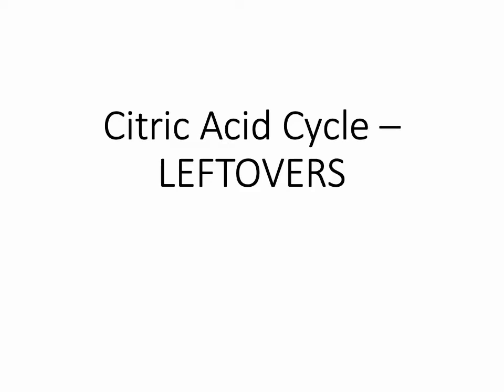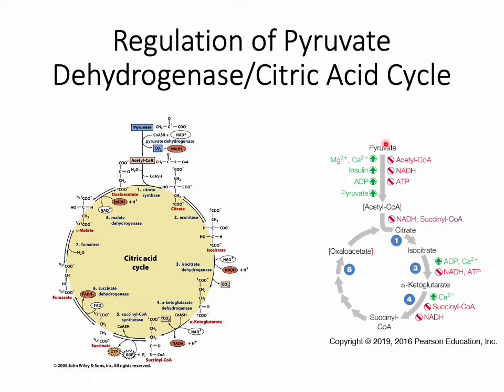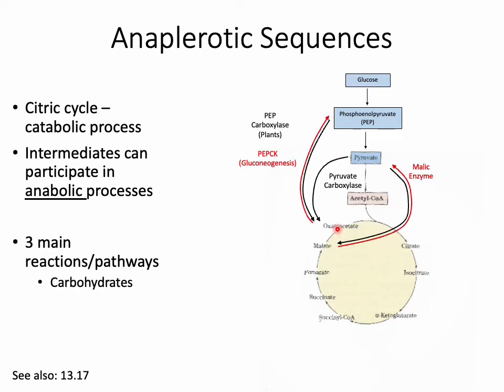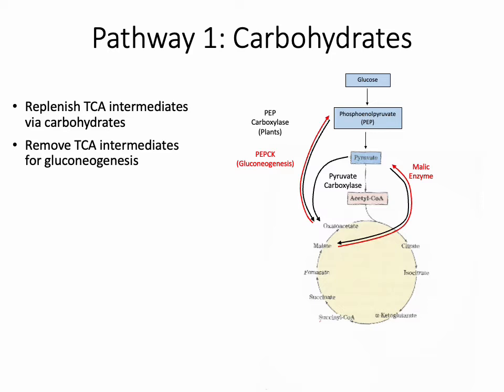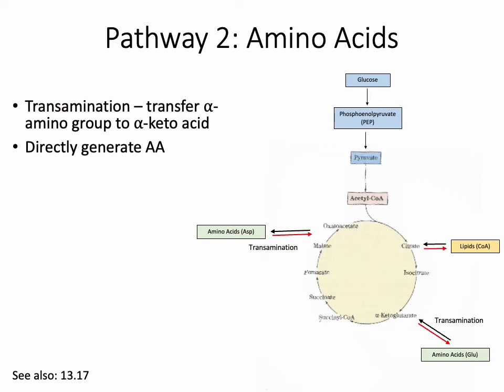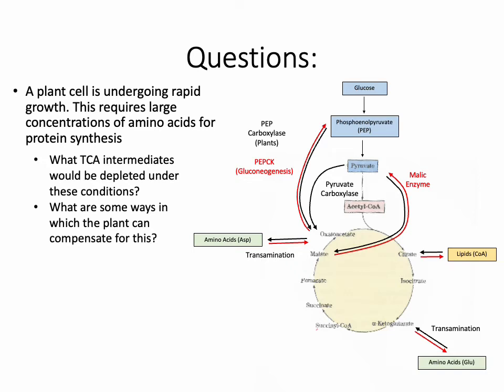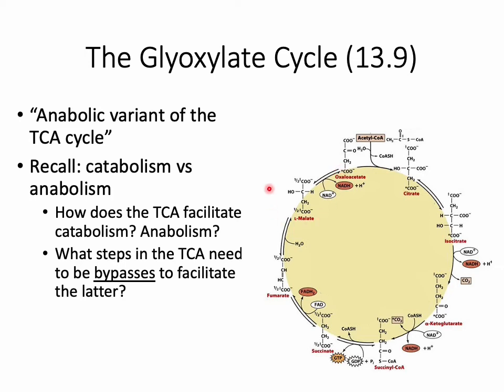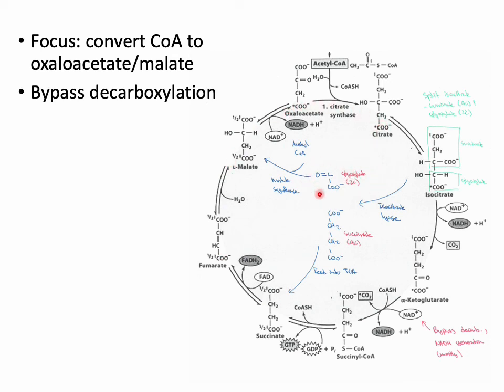LECTURE 10 TCA Leftovers Recorded